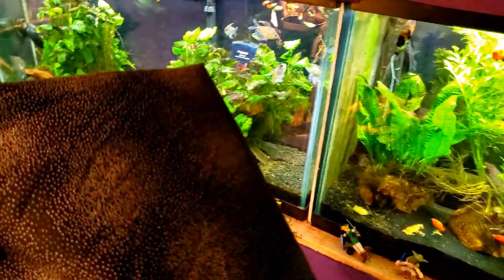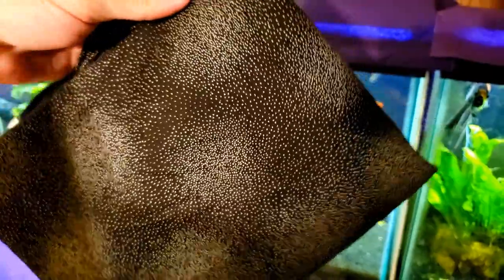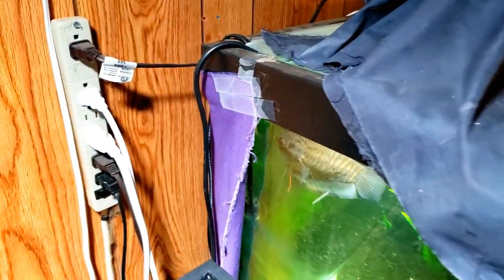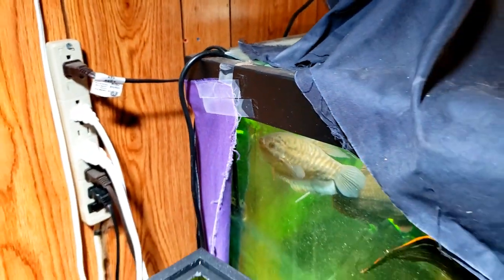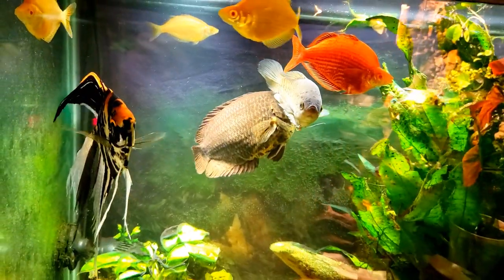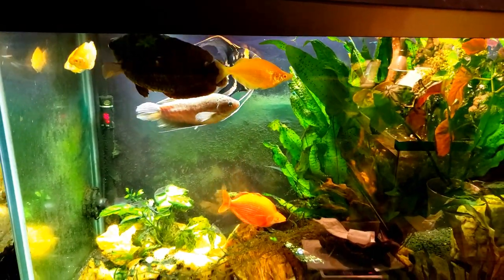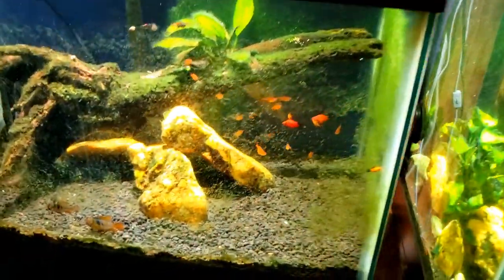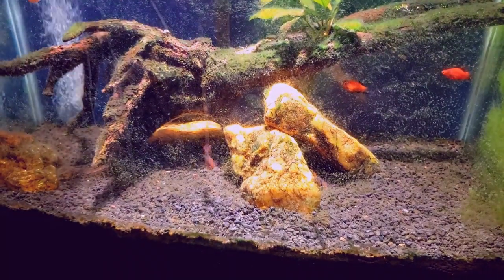Quick Tip: Cheap & Easy Aquarium Background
Here's a quick tip on a cheap, easy way to add background to your fish tank that can be easily changed.